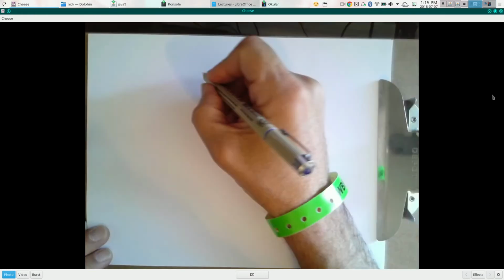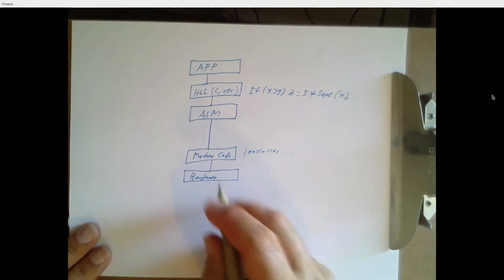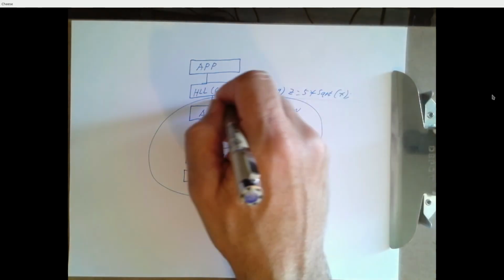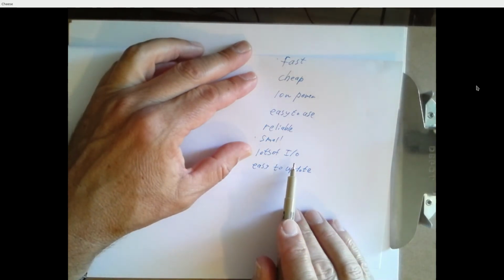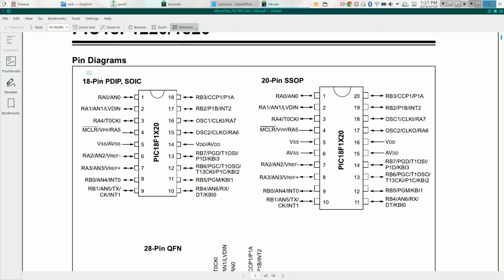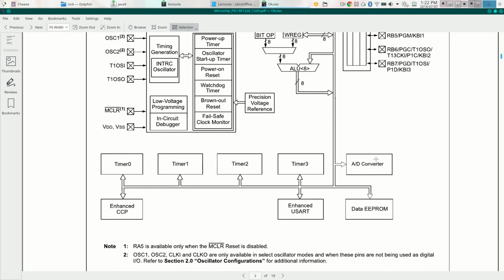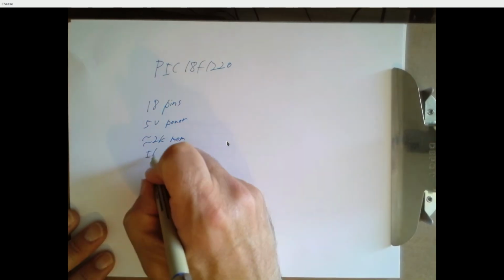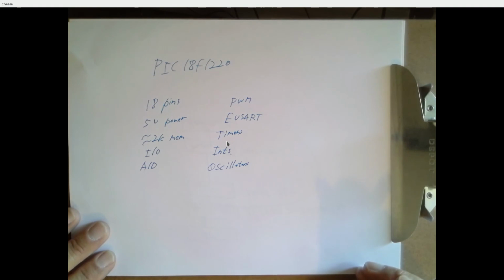ENGR 270 Lecture 1A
Intro; Book 1.*, 2.1, 3.1, 3.2
    • Computing hierarchy (Application, C, ASM, Machine Code, HW)
    • Processor design criteria (speed/power/reliability/etc.)
    • PIC processor: pins, power, memory, I/O; AD, PWM, EUSART, Timers, Ints, Osc (int and ext)